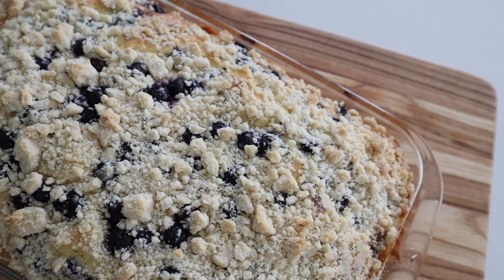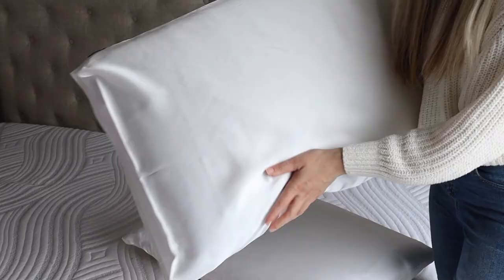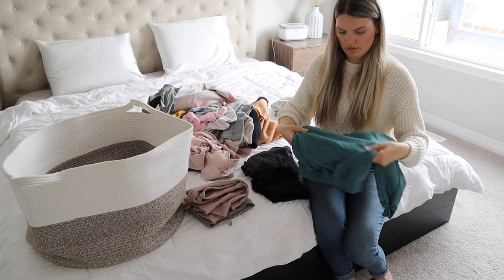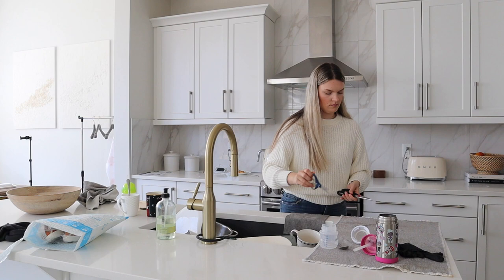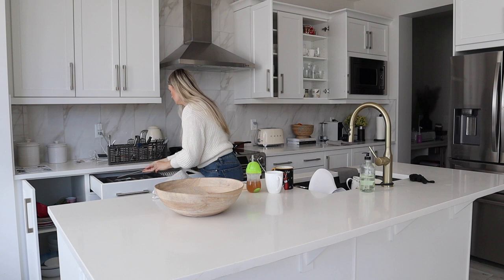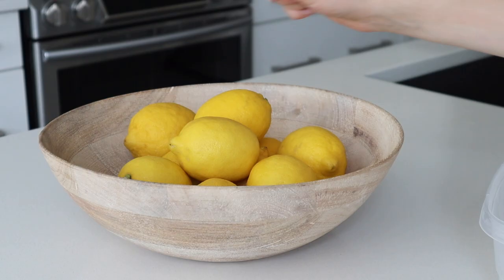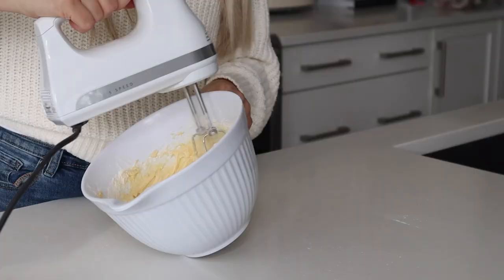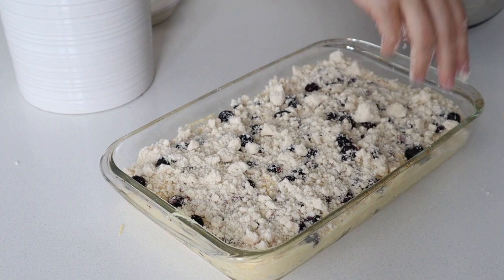Simple Homemaking | Clean with me, Laundry and Baking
Hi friends, today I am sharing another everyday homemaking video with cleaning motivation, laundry and doing some baking.

Mags,

My Etsy Store :) shop my sweatshirt

Rattan Bowl
Rattan Round Tray
Wood bowl
Brown Suade Pillows (On SALE!)

Interested in making videos ? :)